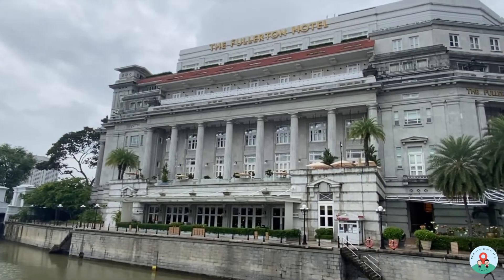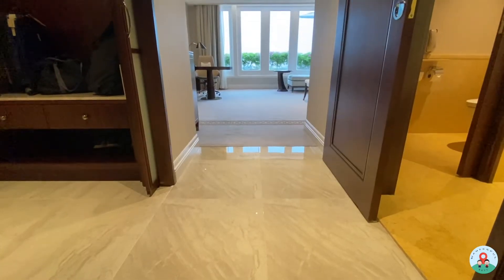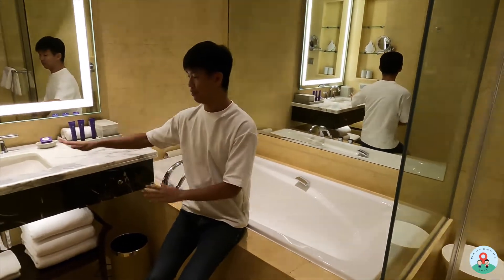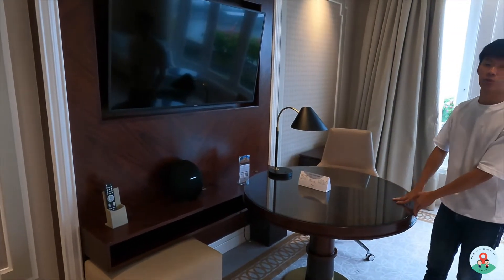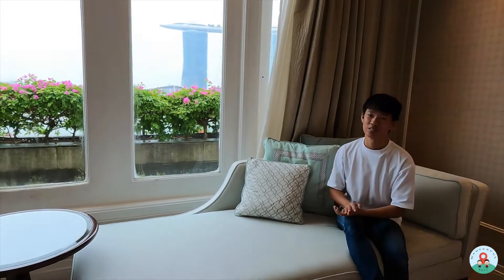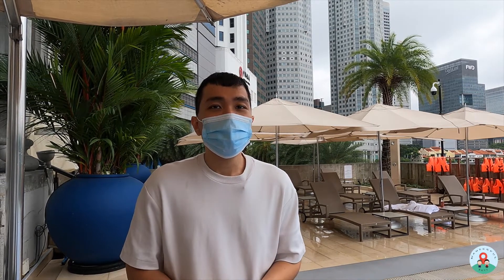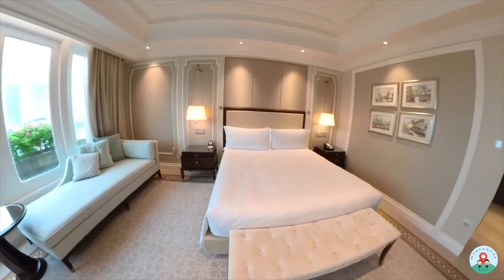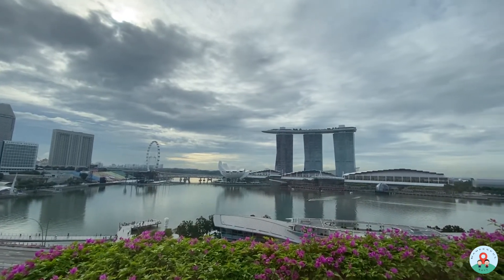Esplanade Room (The Fullerton Hotel Singapore) | Hotel Review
Housed in a historical building commissioned in the 1920s,   The Fullerton Hotel Singapore is an upscale luxury hotel in downtown Singapore. This hotel offers well appointed guest rooms and suites and is known for its stellar service standards. The Esplanade room that we booked is the largest non-suite room at this property with views overlooking either Marina Bay or Singapore river. Check out our recent stay here with facilities and dining highlights including breakfast and dinner.

In this video:
0:00 - Opening
0:26 - Introduction
2:30 - Esplanade room tour
11:12 - Facility tour (Swimming pool)
12:57 - Dining (Dinner at Town restaurant)
14:32 - Dining (Breakfast at Town restaurant)
16:26 - Concluding remarks

[Songs]